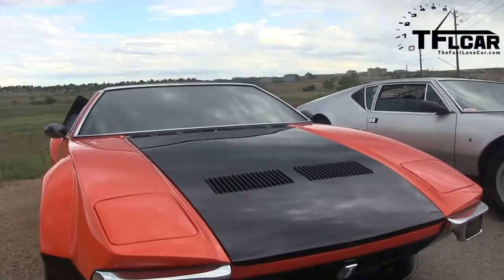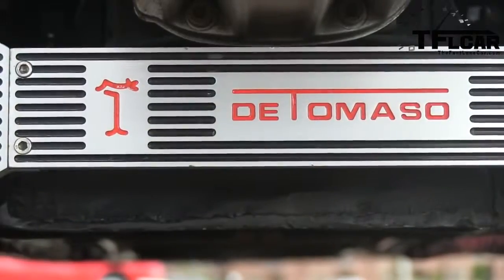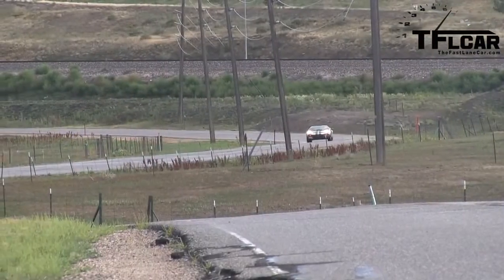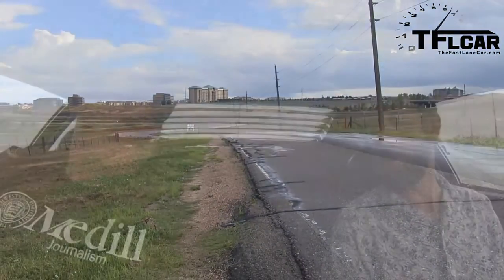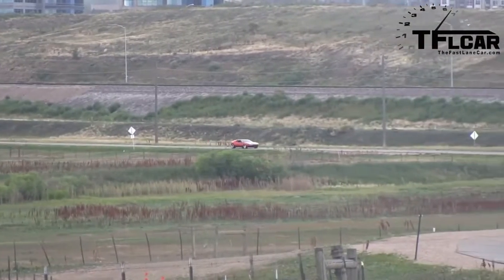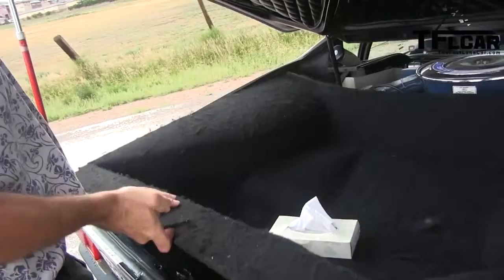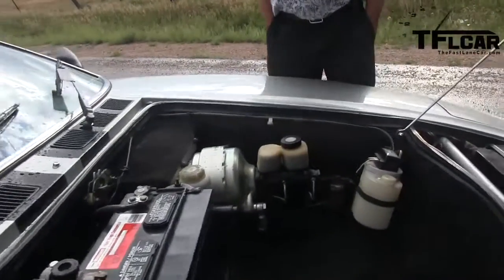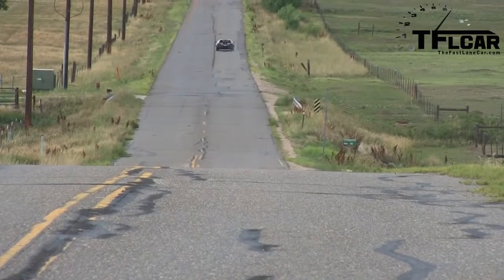Forza Friday The Totally Original and Modified De Tomaso Pantera Revealed Part 1